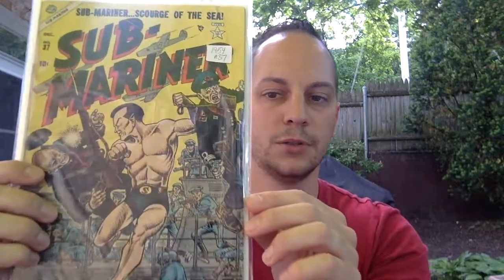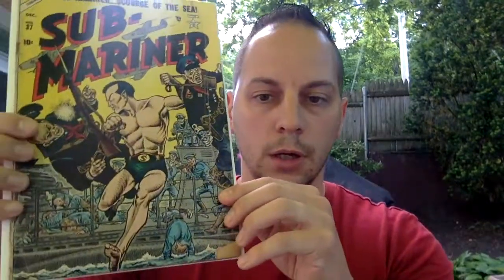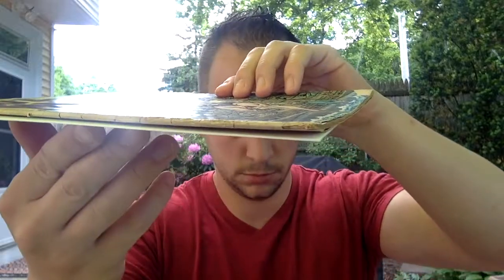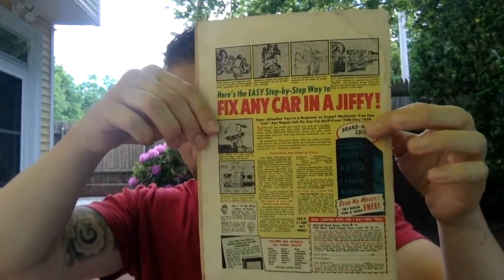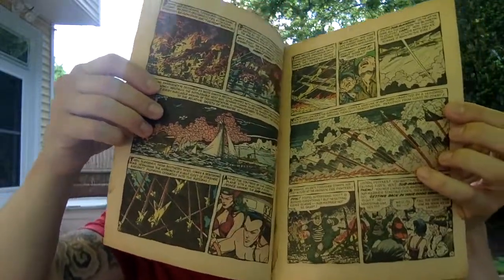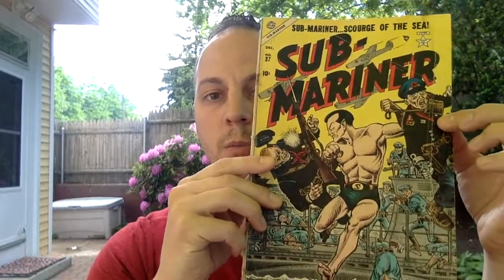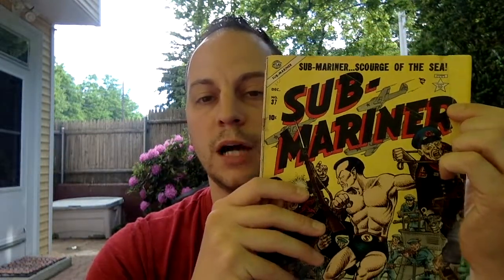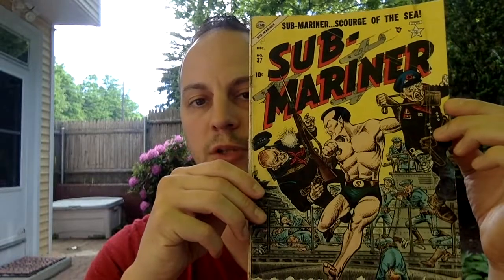I Achieved My 2022 Goal Book!! | Golden Age Comic